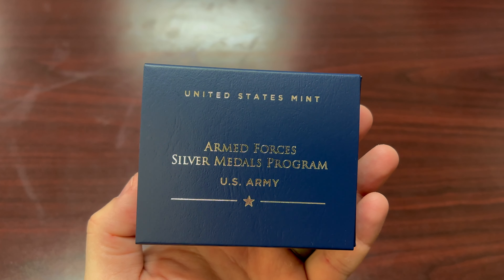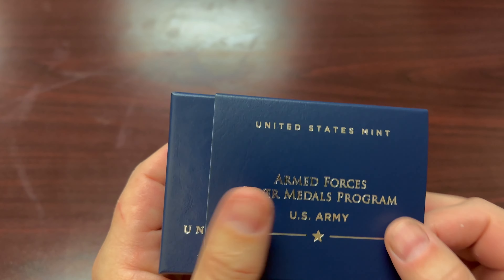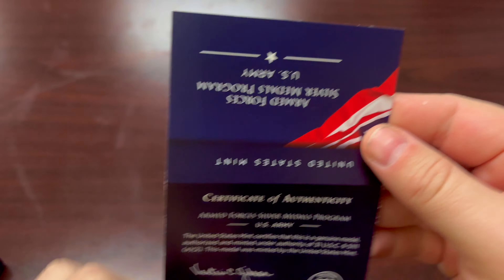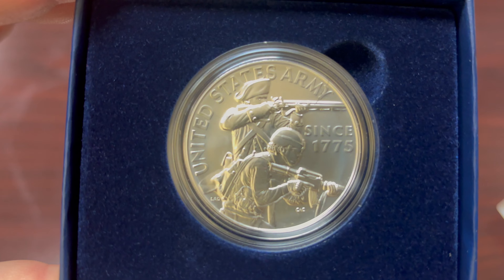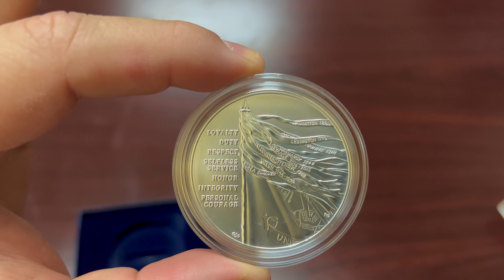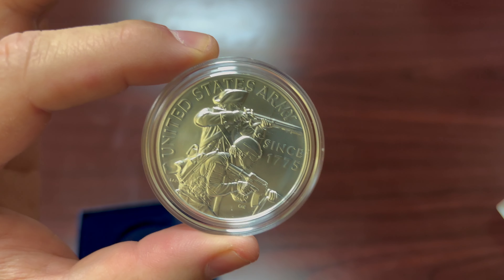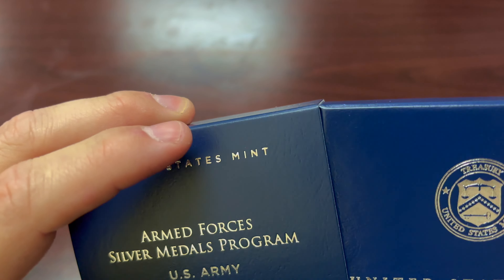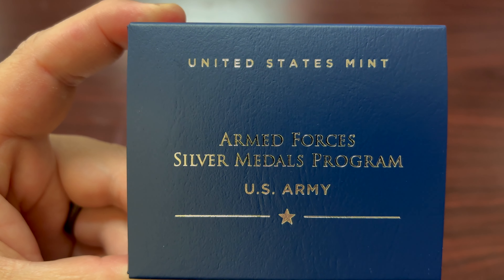Armed Forces Silver Medals Program - Army // U.S. Mint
This video features the Armed Forces Silver Medals Program Army Medal from the United States Mint.